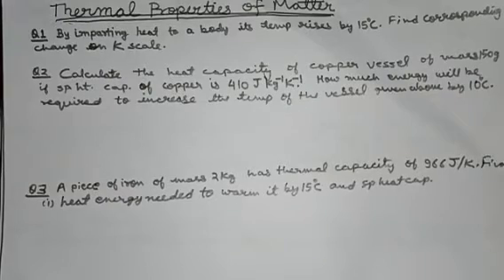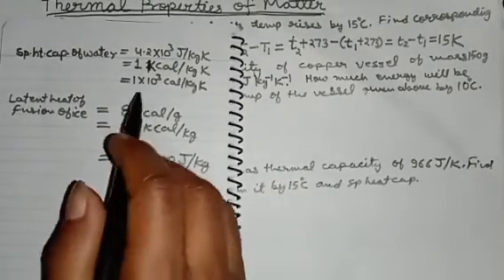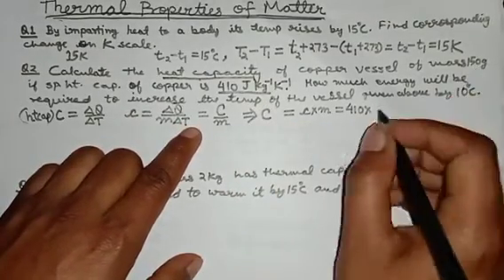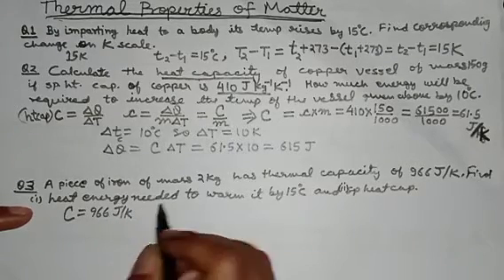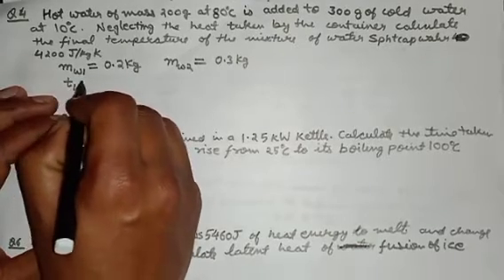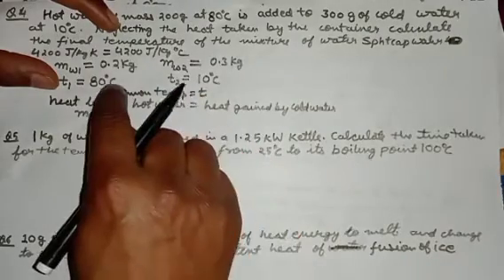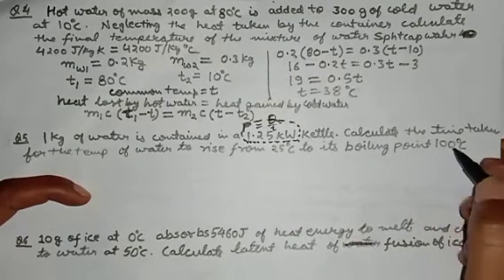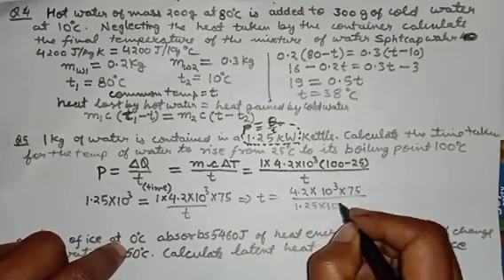caloriemetry basic numerical problems😰